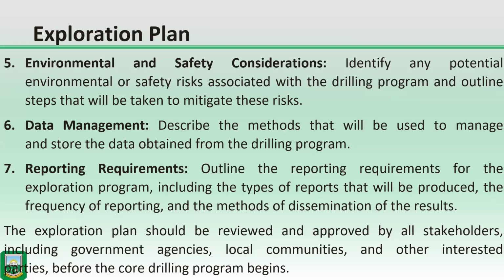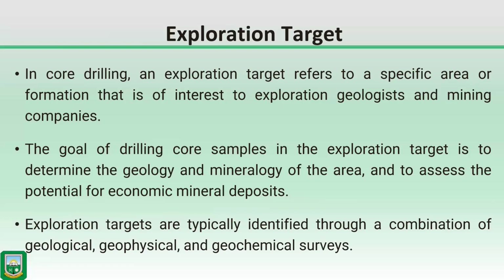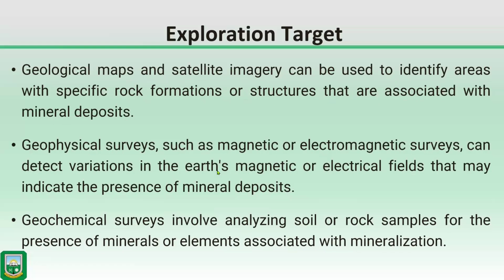LESSON 3: EXPLORATION PLAN AND TARGET IN MINERAL DRILLING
In this lesson, we explore the essentials of an Exploration Plan and Exploration Target in mineral drilling. From setting clear objectives to identifying potential mineral-rich zones, this session emphasizes the role of strategy and focus in successful exploration projects.

Whether you’re a student, researcher, or professional in geology and mining, this lesson highlights the foundation of effective drilling programs and how exploration shapes the future of resource development.

💡 Continue learning with us through more engaging lessons in Mineral Exploration Drilling and Techniques.